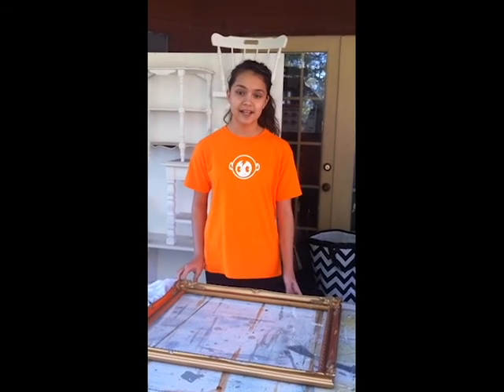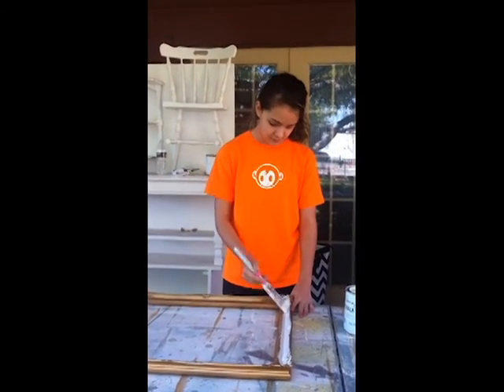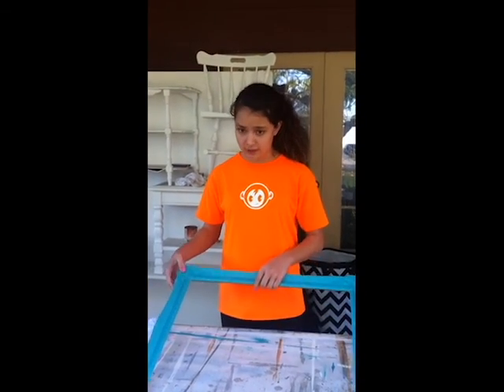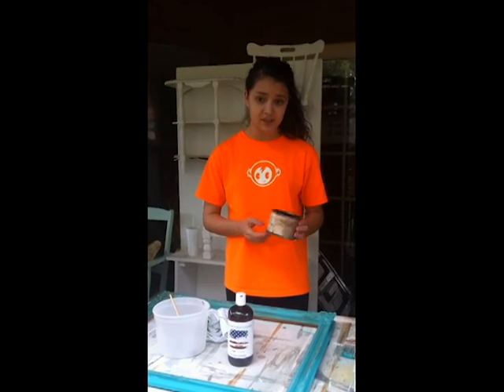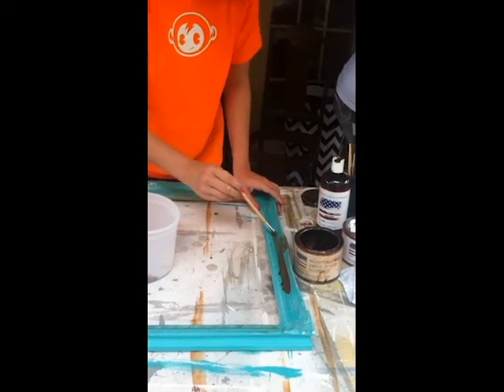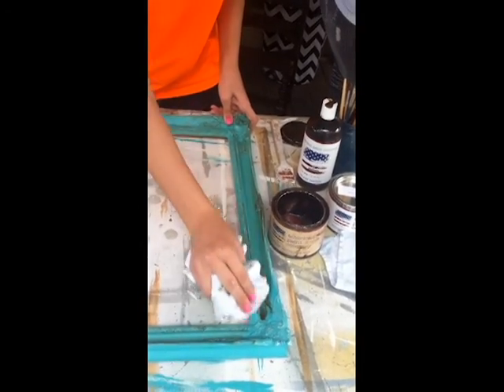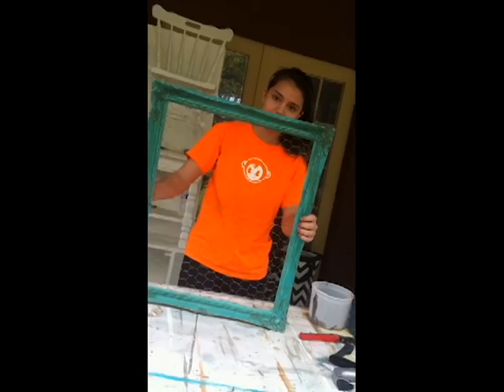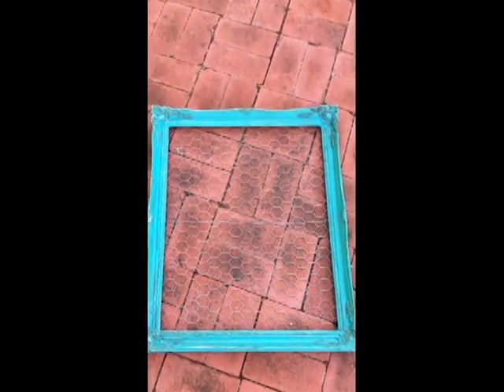DIY {Shabby chic} Chicken wire jewelry frame!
Hey everyone! I hope you enjoyed this video. Also don't forget to check out Modbarn design, (the link to their websight is down below). See you guys later!